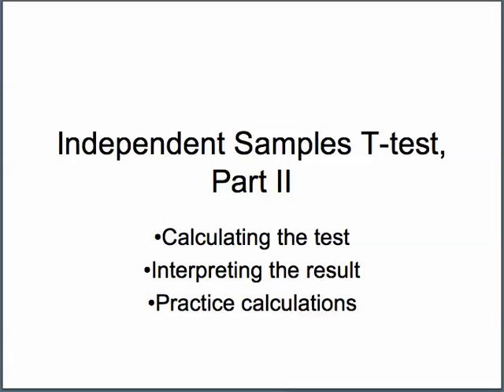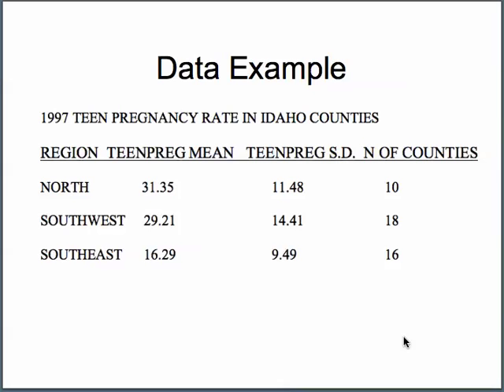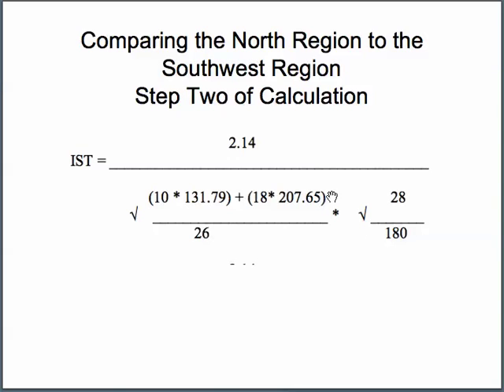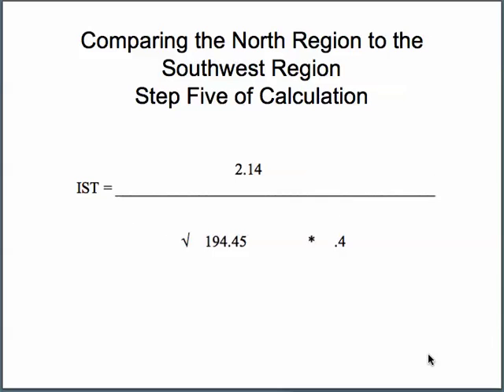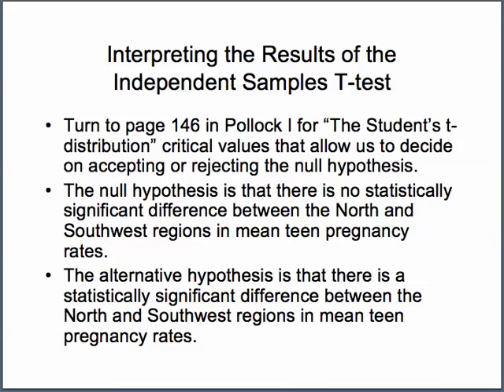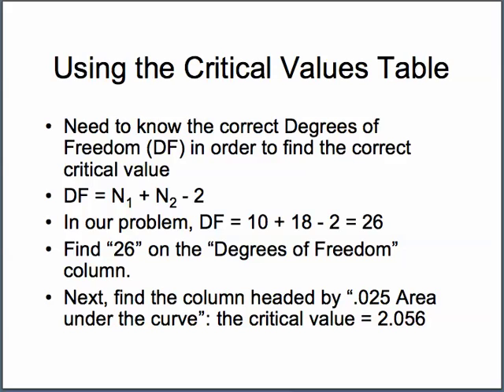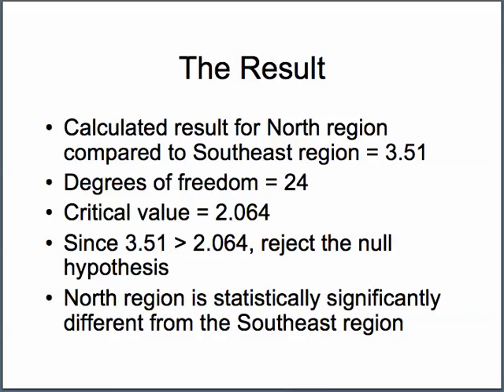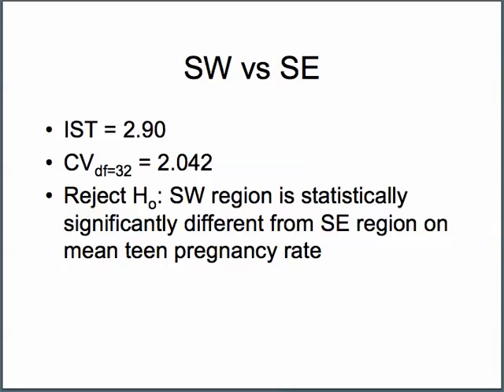07.2 Independent Samples T-test #2